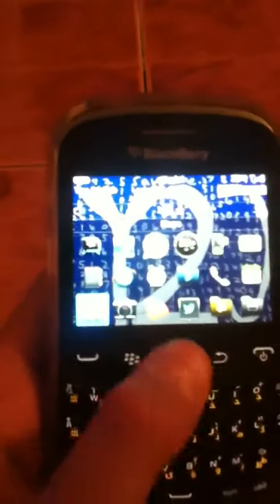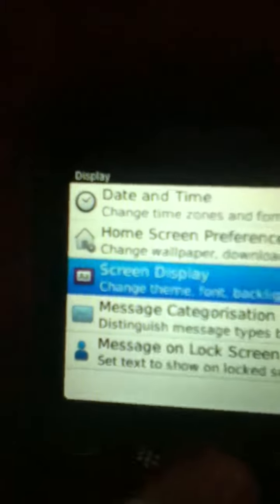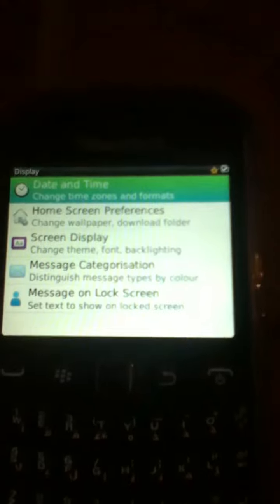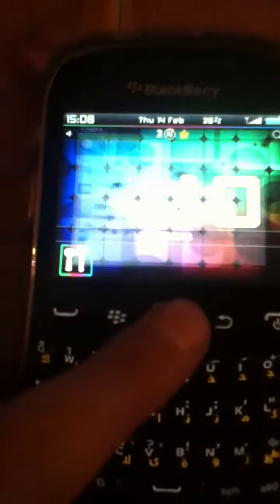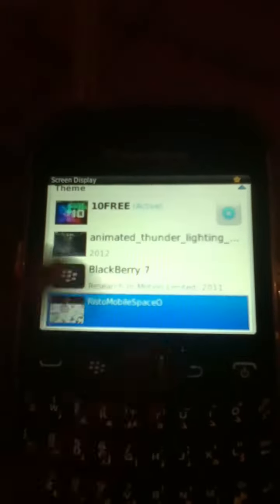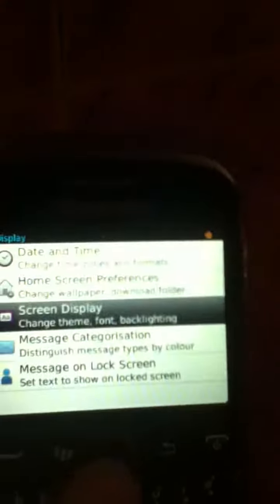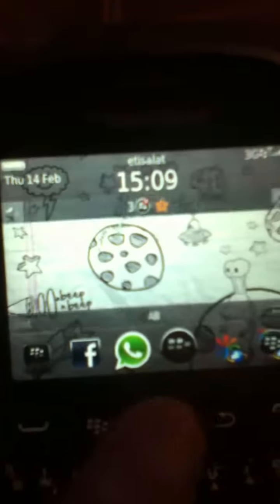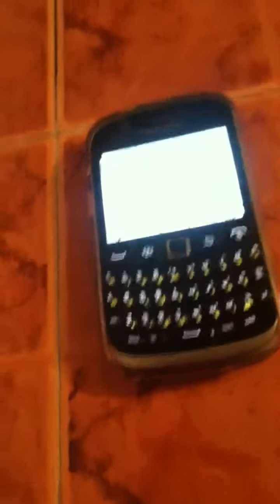What themes I have on my blackberry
Animated thunder lightning theme
10Free!
Space oddity
Search it in the app world if u want them